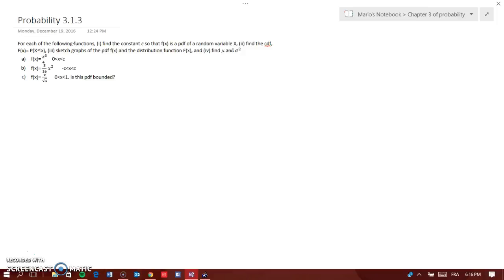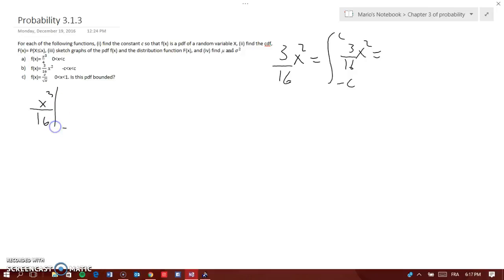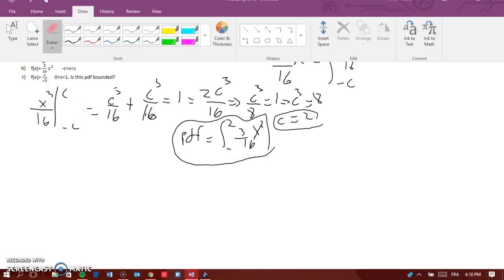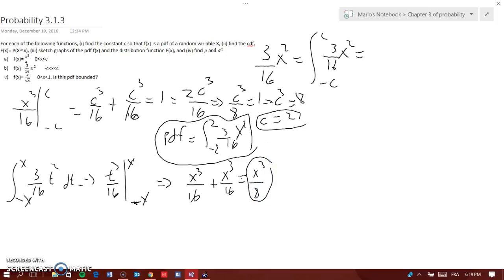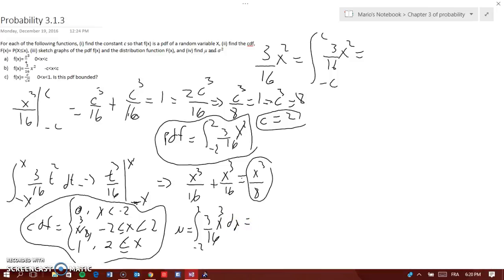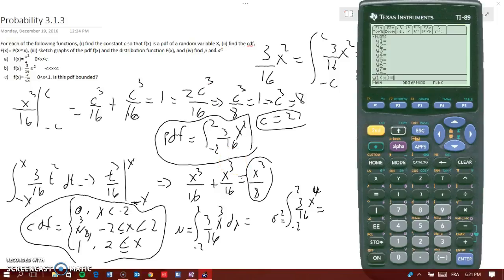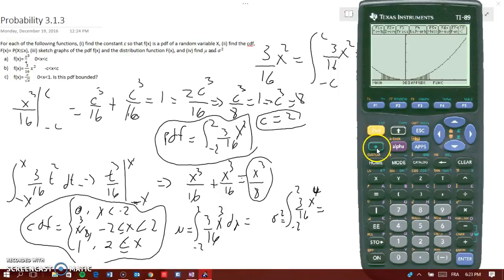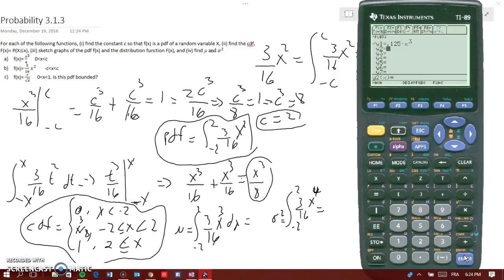HOW TO DO A PDF, CDF & FIND THE MEAN & VARIANCE, THEN GRAPH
how to use a ti89 or ti89 titanium to graph the cdf and pdf of a random variable